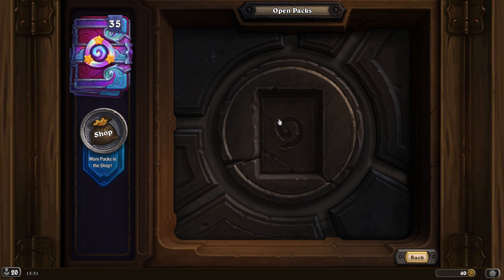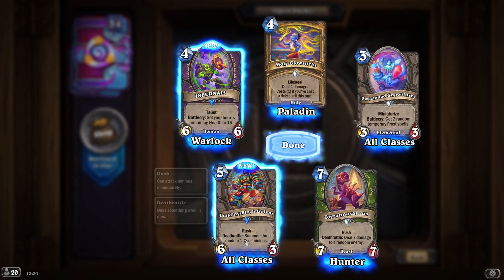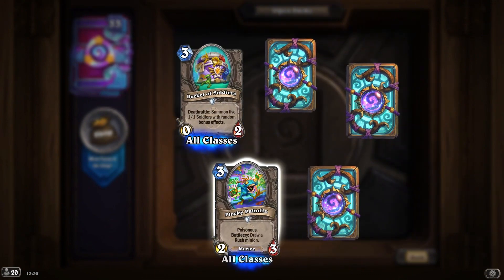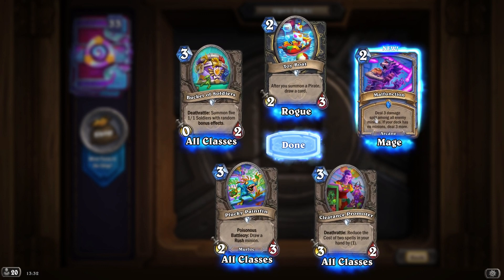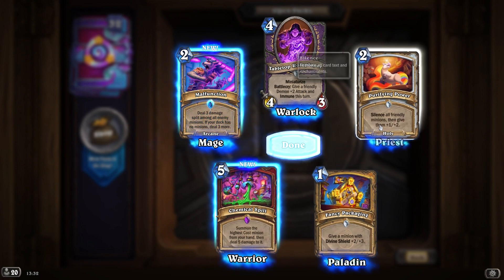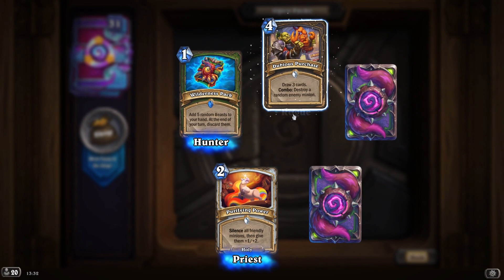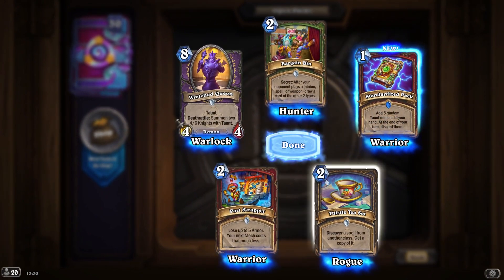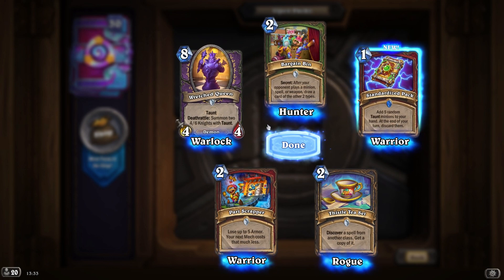Hearthstone Pack Opening - Can We Beat the Odds?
Hope you enjoyed and please come back for more XD
5mins of Montages on mw3 every week is my aim :P
Please add comments on what i can do for content :P